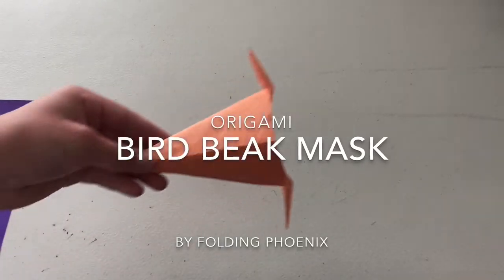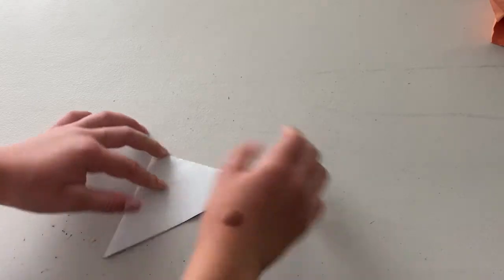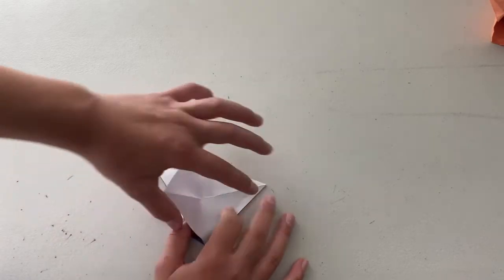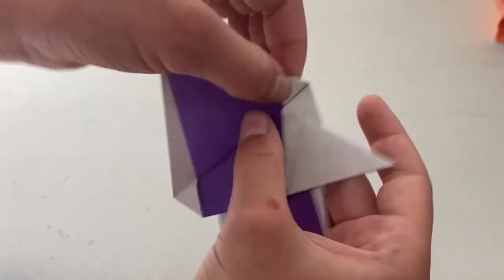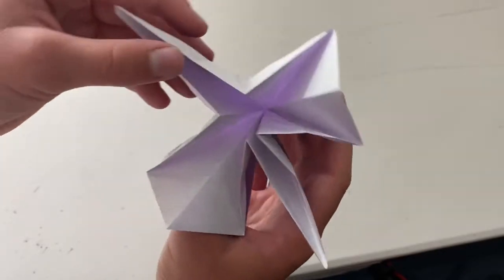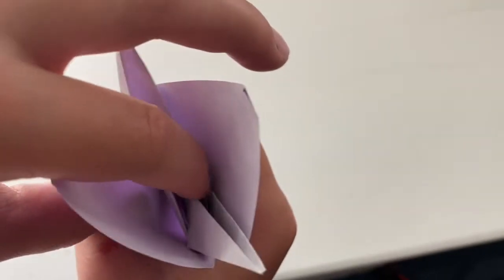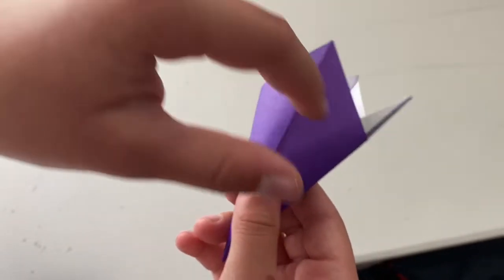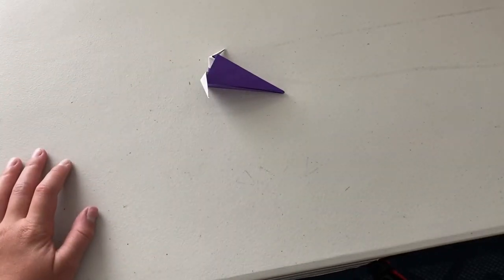Origami Bird-Beak Mask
It fits!